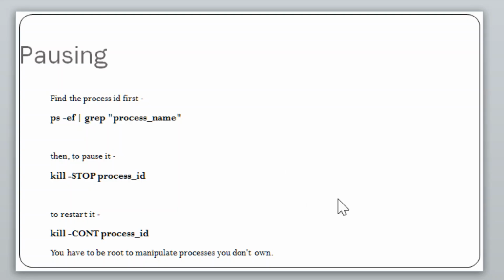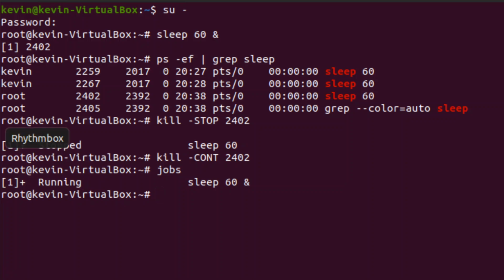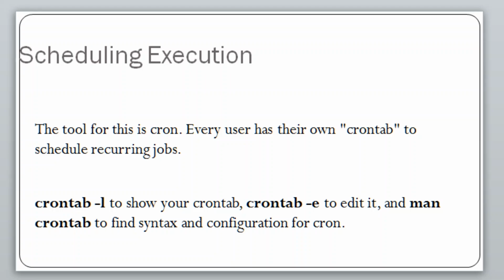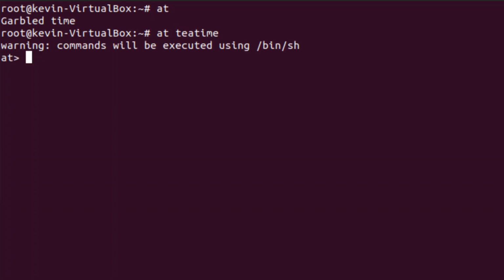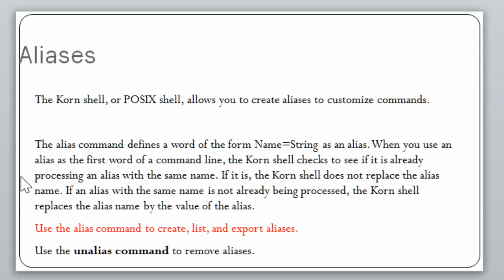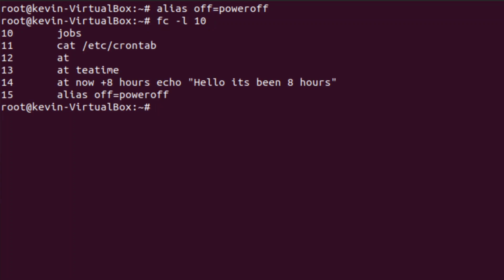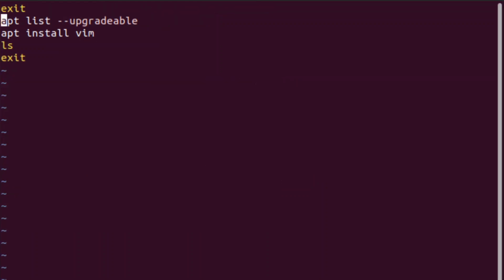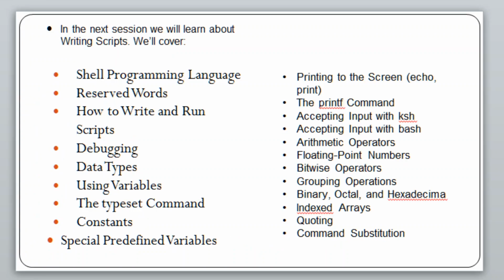Master Linux Bash Scripting: Session 2.4 - Pausing, Time and Date, Scheduling Executions & Aliases